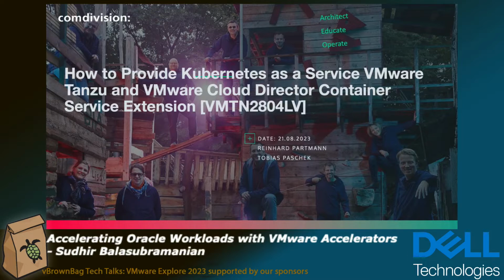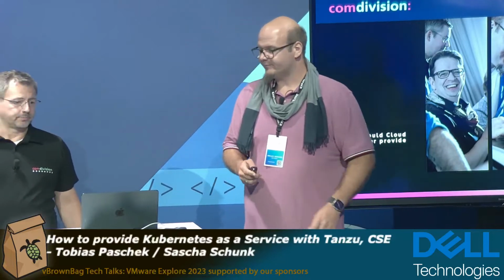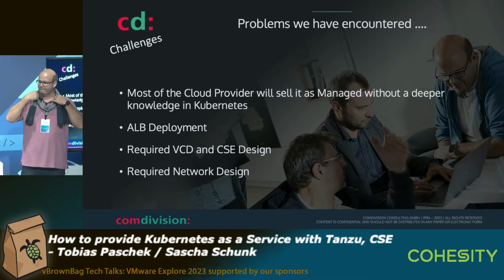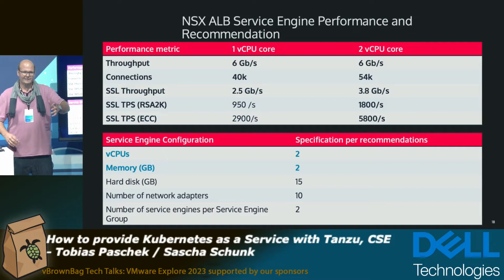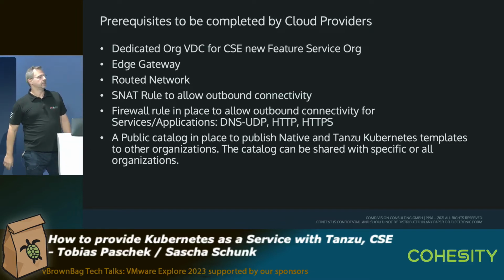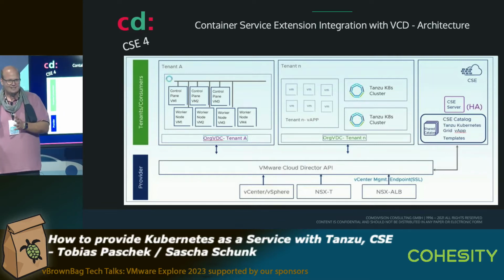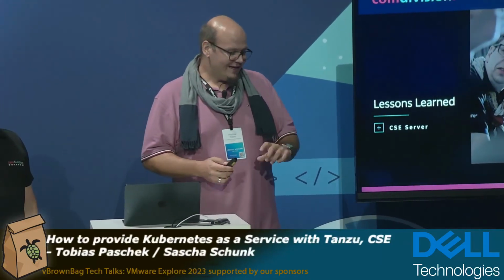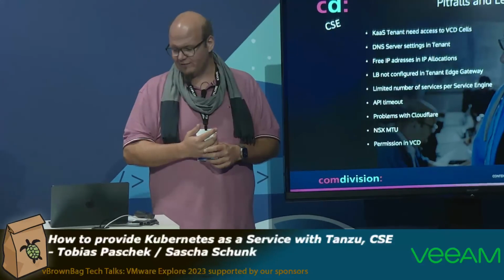Provide Kubernetes as a Service with Tanzu, CSE and Cloud Director - Tobias Paschek / Sascha Schunk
Sascha Schwunk and Yves Sandfort showcase lessons learnt from numerous CSE on Cloud Director deployment. Why you want to run CSE with Cloud Director, What services to offer to customers, but also what to avoid, upgrades, NSX-T etc. You should walk away with a plan on how to deploy or enhance your CSE experience with Cloud Director.

*About vBrownBag*

*vBrownBag TechTalks*